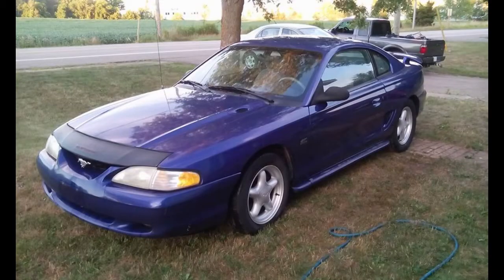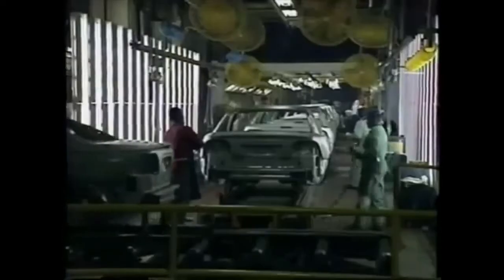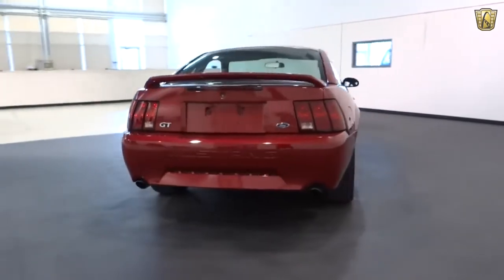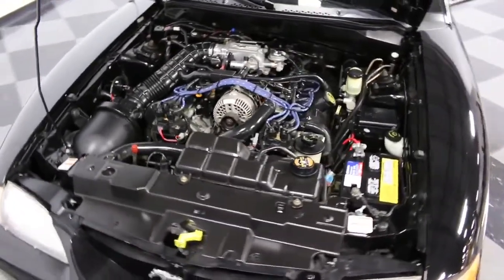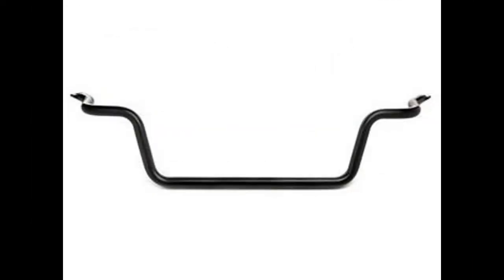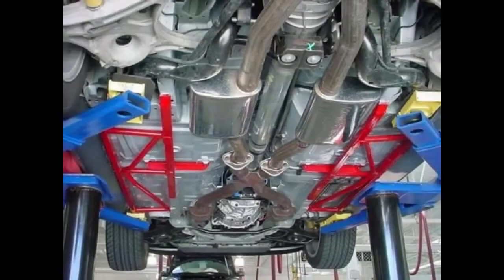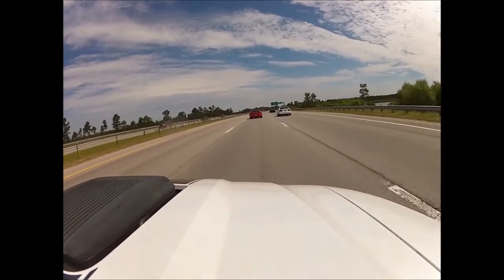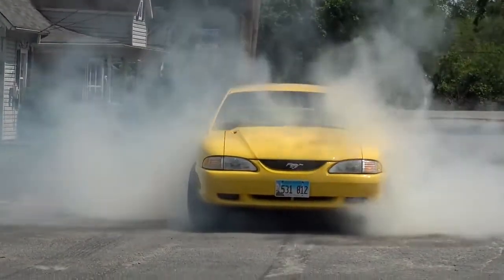SN95 Mustang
My Story Of The SN95 Mustang GT
Song: Propeller
Artist: A Silent Partner
Album: Propeller

Song: KnockOut by
Artist: Track Tribe
Pictures and Video clips accredited in the credits at the end of the video.